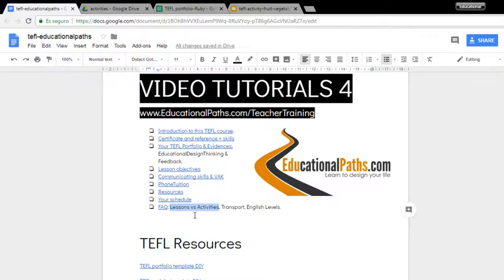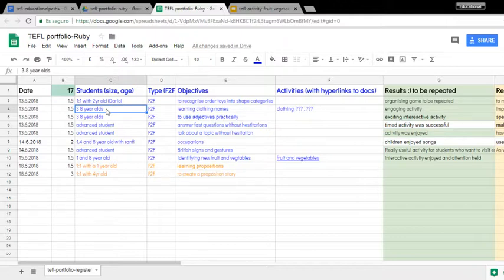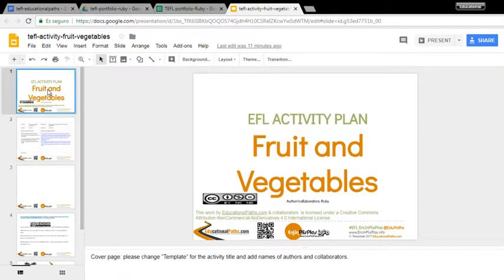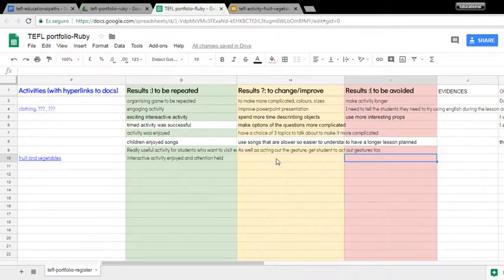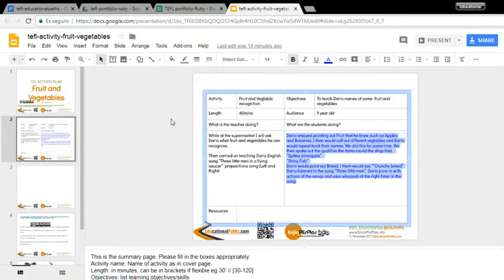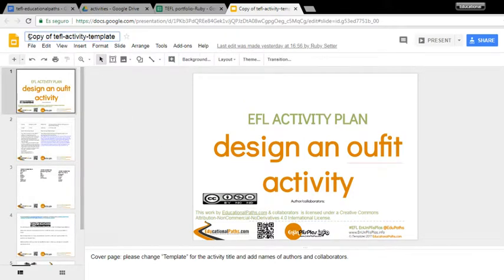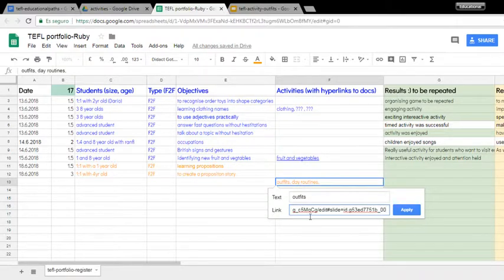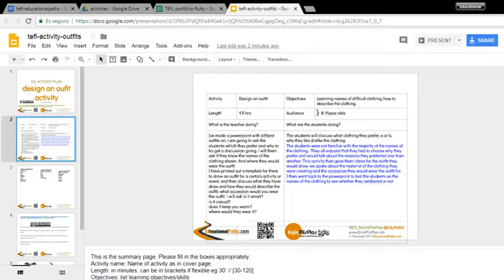tefl faq lessonsvsactivities